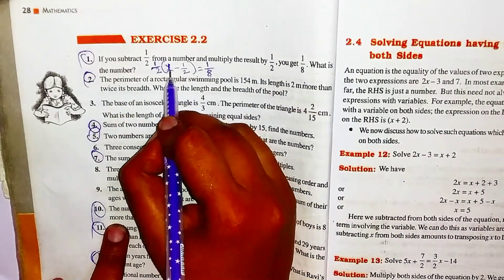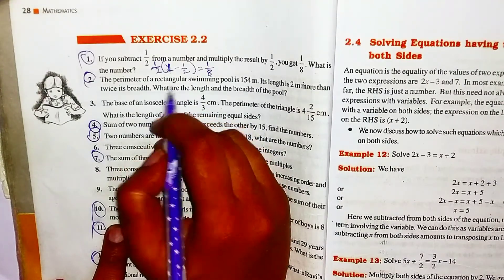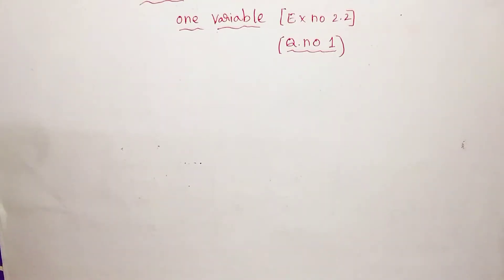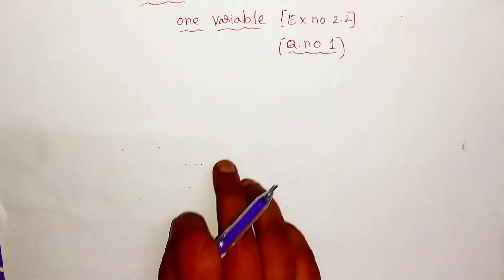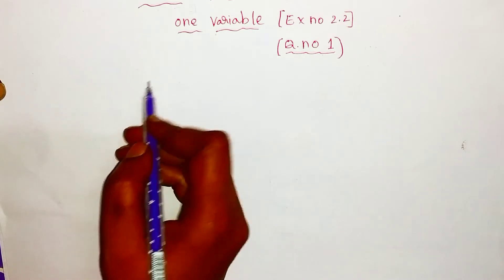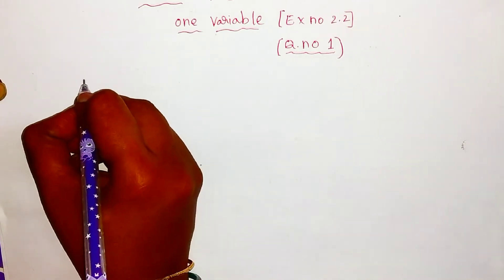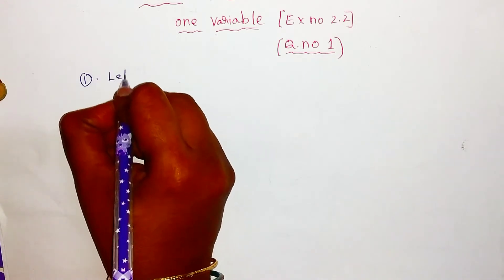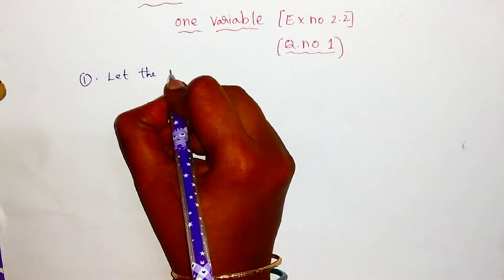Ch 2 || Ex 2.2 || Q no (1) ||class 8 || Linear equations in one variable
Ch 2 || Ex 2.2 || Q no (1) ||class 8 || Linear equations in one variable||‎@Ncert Maths in telugu